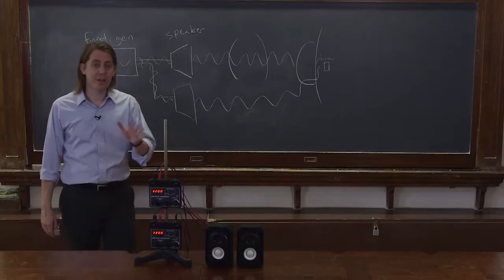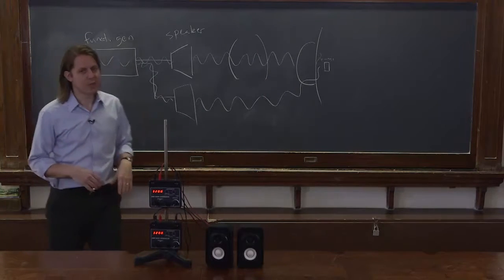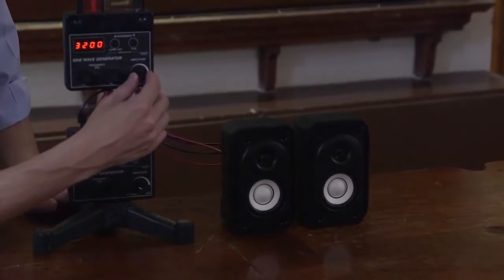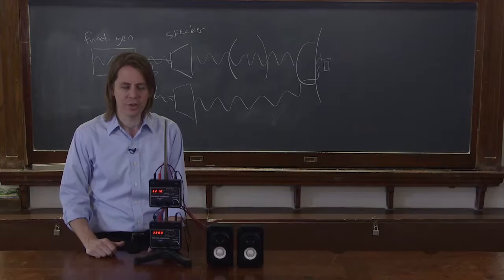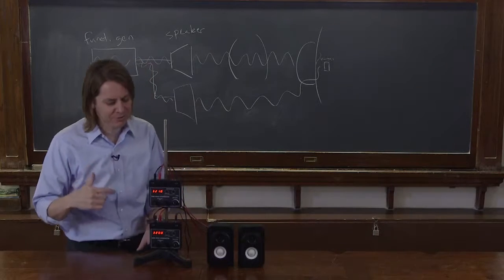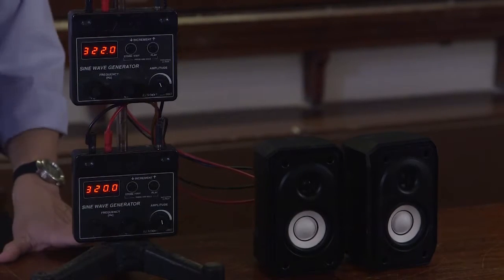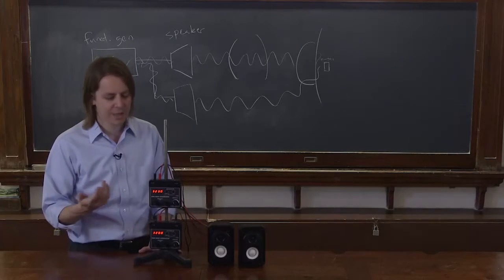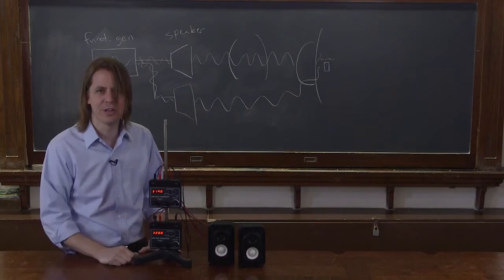PHYS 201 | Superposition 10 - Beats Demo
Here we demonstrate beats with two speakers at slightly different frequencies.